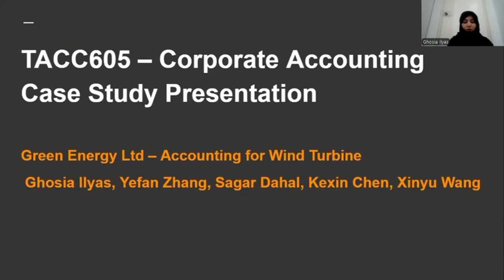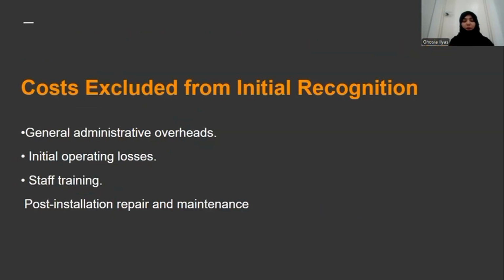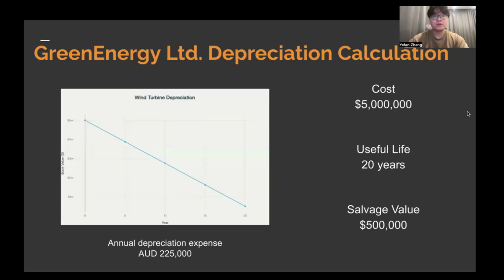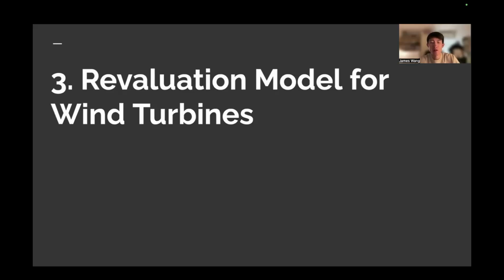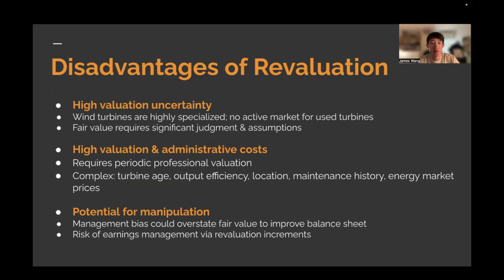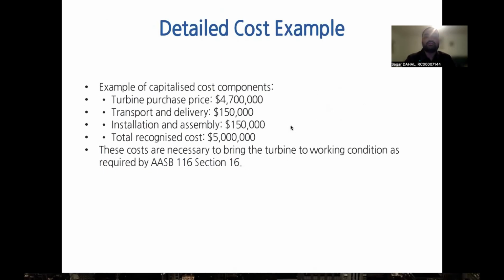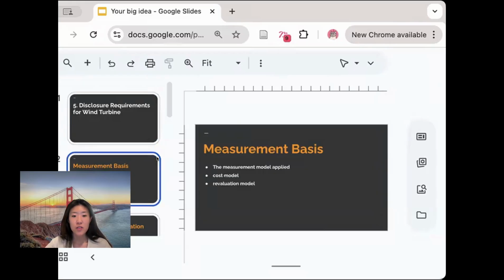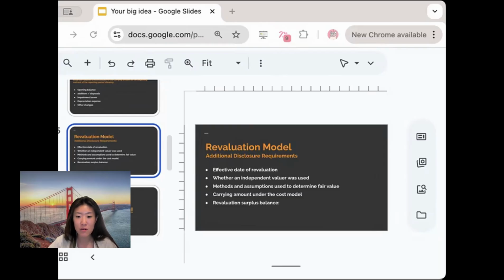TACC605 Group Assignment Group F